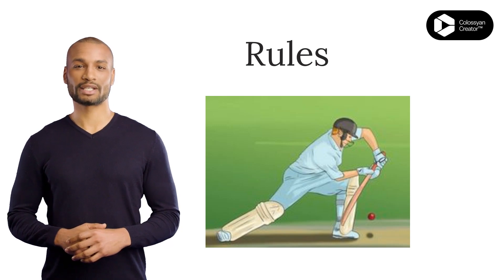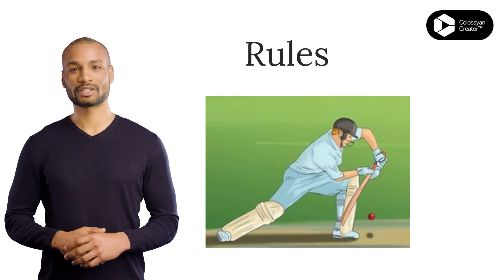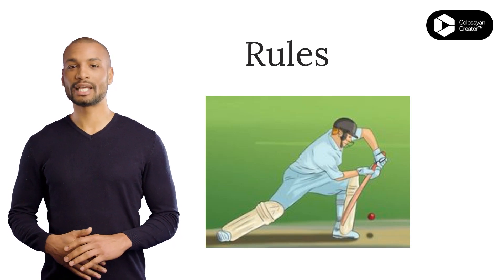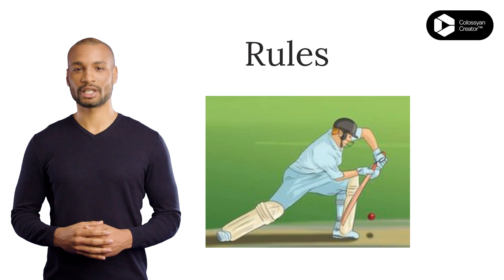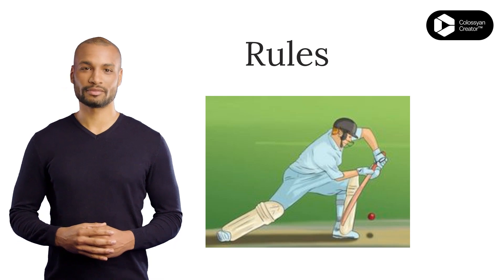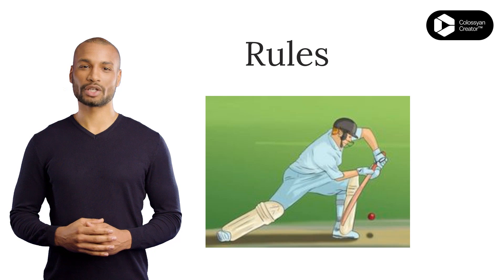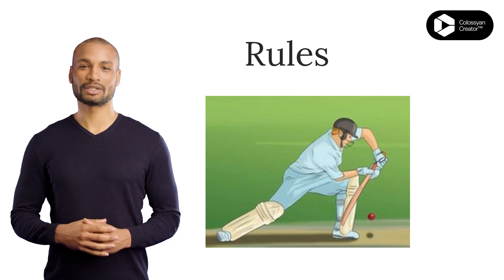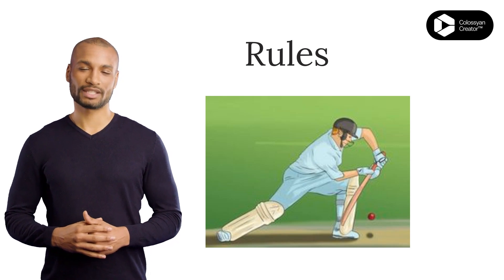What is Crircket? | All about cricket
Hii

I Have made on cricket where I have covered all the basics of cricket.
how it was started and what are the rules,how to play it an all about it.

Whether you are a seasoned cricket fan or just discovering the sport, this video is a must-watch for anyone who loves sports and wants to learn more about the fascinating world of cricket. So sit back, relax, and get ready to be entertained by the best of the best in this sport!

So I hope you enjow the video.